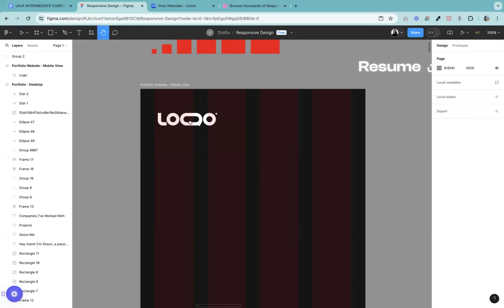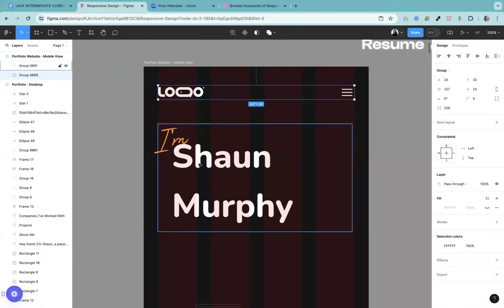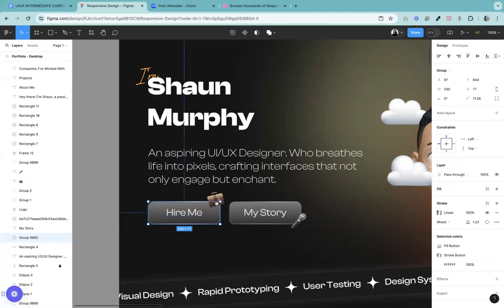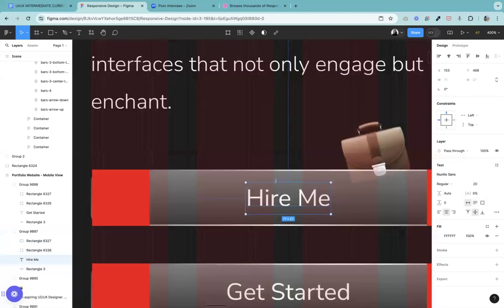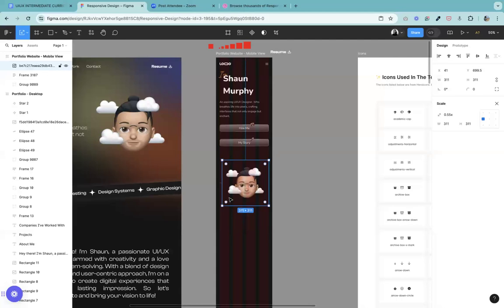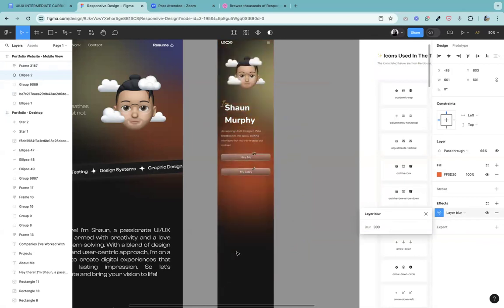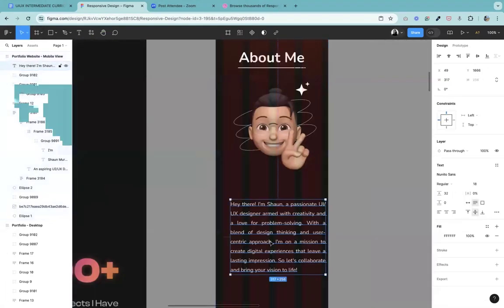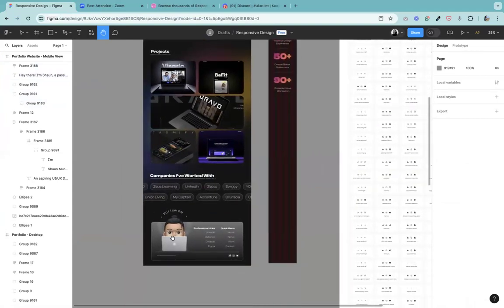KodeCamp 4.0 Intermediate UI/UX - Class 7 Live Design Session